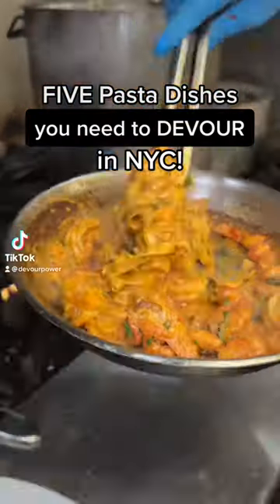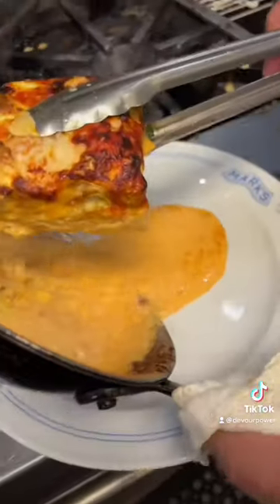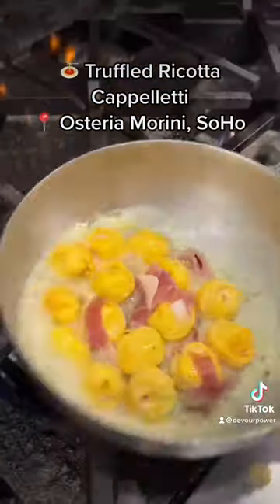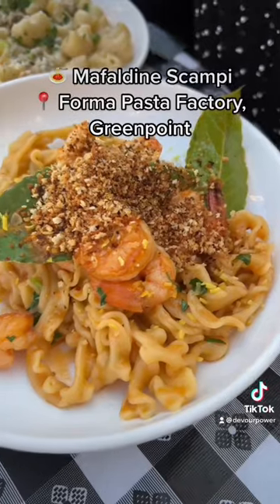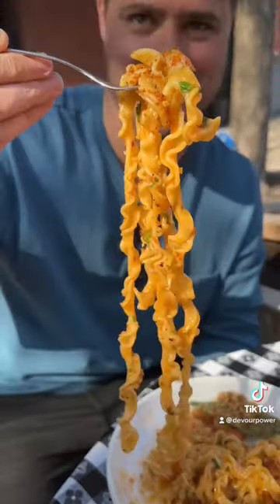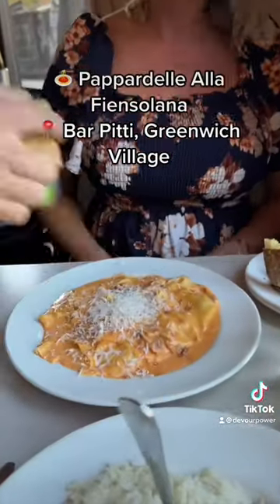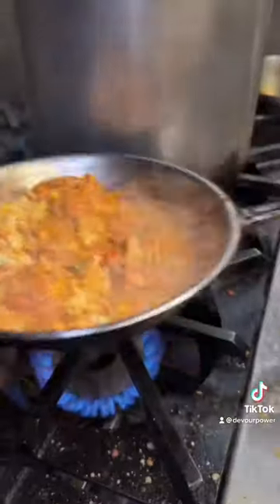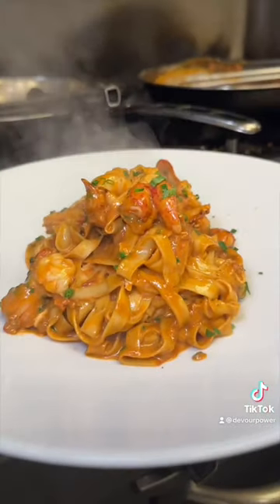FIVE PASTA DISHES TO DEVOUR IN NYC! 🍝🔥